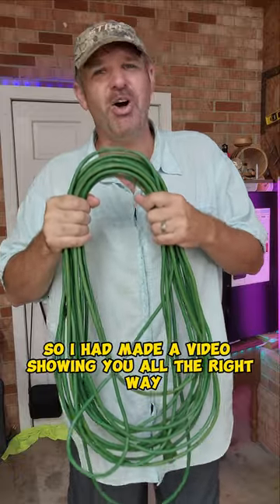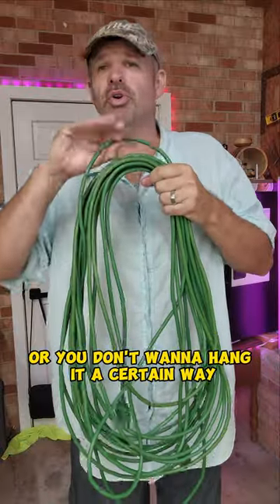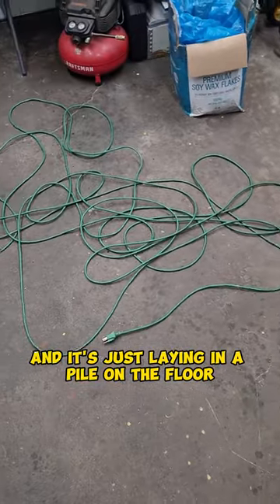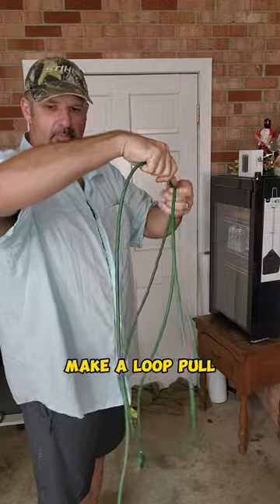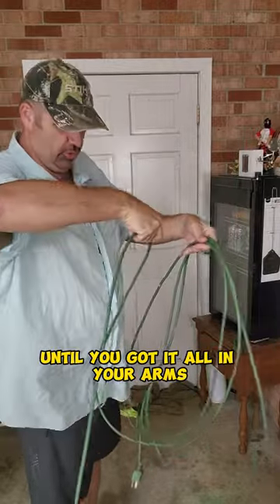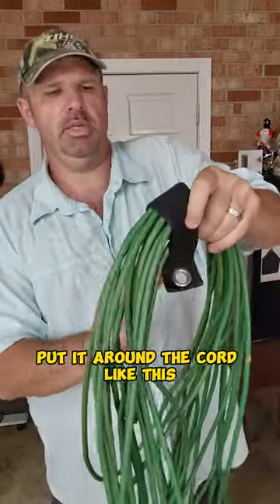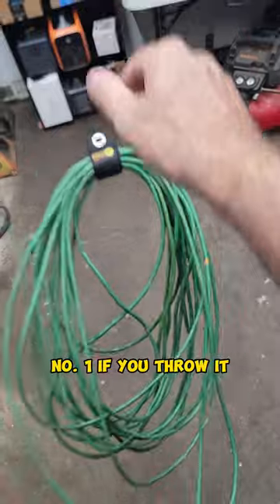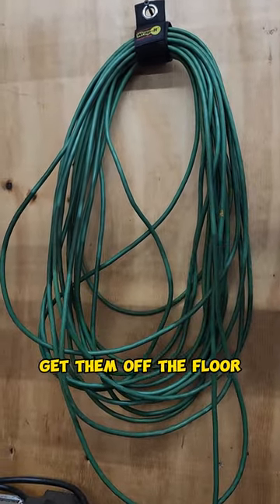Extension Cord Storage Garage